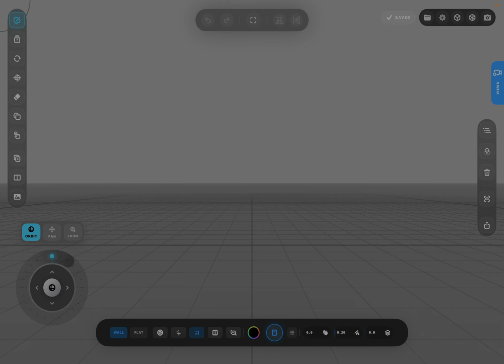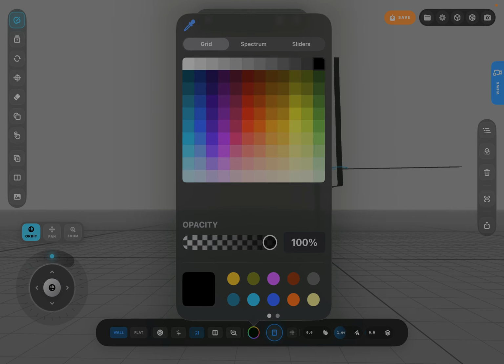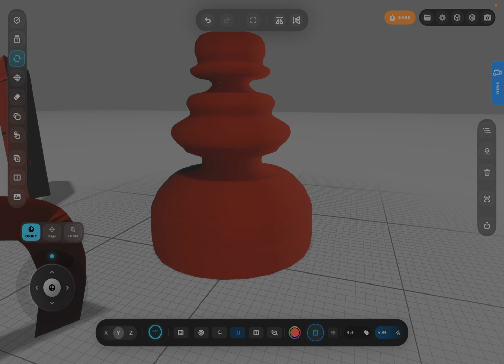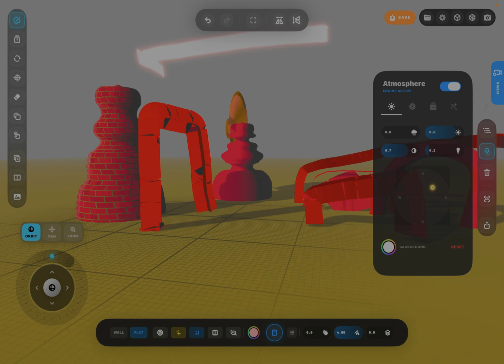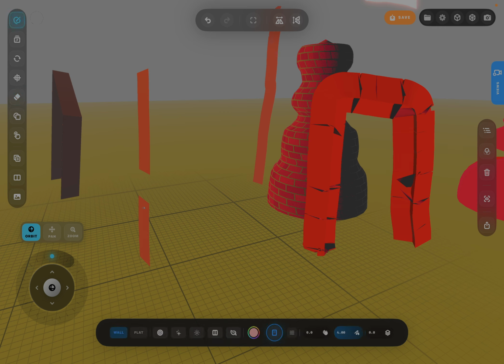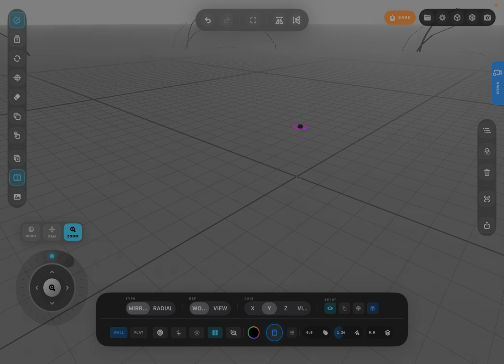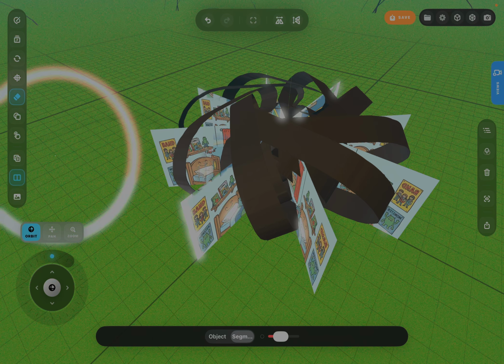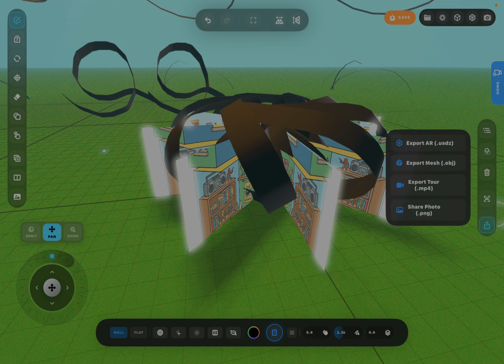Draw in 3D iOS app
3D Paper Studio: The Most Tactile Modeling Experience on iPad.

Step into a digital atelier where the precision of CAD meets the soul of hand-crafted paper art. 3D Paper Studio is a first-of-its-kind creative suite designed specifically for iPad and Apple Pencil, allowing you to build complex 3D structures as easily as drawing on paper.

INFINITE SPATIAL FREEDOM: NO CANVAS REQUIRED Forget everything you know about 3D drawing. Unlike other apps that force you to create a canvas surface or plane before you draw, 3D Paper Studio gives you total spatial freedom. Start your stroke anywhere in 3D space and let it flow. Our engine handles the complex coordinate math so you can focus on the form. Draw in thin air, bridge gaps, and weave intricate 3D webs without ever feeling "stuck" to a 2D surface.

THE OMNI-JOYSTICK: CONTROL DEPTH WITH ONE THUMB Experience the revolutionary OmniJoystick—the heart of our interaction model. While your Apple Pencil handles the art, your other thumb controls the universe. The same joystick becomes an object controller when any object/s is selected.

No need to draw complicated canvases; Simply long press on the ground or any other stroke to set the precise drawing position and start painting in 3D space.

Real-time Depth Control: Glide through the Z-axis as you draw to create sweeping 3D curves.
Precision Snapping: Use the joystick to "Lock" to specific axes or snap to existing 3D "Magnets" for perfect alignment.
Tactile Feedback: Feel the "click" of the grid as you navigate through your 3D studio.
BEYOND DRAWING: TRUE 3D GEOMETRY Don't just sketch—extrude, revolve, and sweep. Use our advanced geometry engine to create ribbons, tubes, and complex lathes with a single stroke.

The Bridge Tool: Connect two existing points with a sinuous paper ribbon that respects the surface normals of both objects.
The Revolve Tool: Turn a single profile into a 3D vessel, bowl, or column in seconds.
Edge Perturbation: Choose between "Clean" or "Torn" edges to give your models a raw, hand-crafted aesthetic.
PHYSICAL MATERIALS & CINEMATIC LIGHTING Watch your creations come to life with our high-end material library. Choose from Smooth Bristol, Cold-Press Watercolor, Crumpled Foil, Corrugated Cardboard, and more. Use Cinematic Looks to light your scene with professional studio presets like Golden Hour, Midnight, and Vaporwave.

KEY FEATURES:

Zero-Canvas Drawing: Draw directly into 3D space with no setup required.
OmniJoystick Workflow: Master depth, rotation, and snapping with a single, intuitive control.
Tactile Tools: Draw, Bridge, Arc, and Revolve to create complex 3D meshes.
Advanced Deformers: Warp, Twist, and Liquify your 3D geometry in real-time.
Symmetry Engine: Mirror and Radial symmetry for intricate architectural patterns.
Professional Export: Save your work as USDZ for AR, or OBJ for professional 3D pipelines.
Camera Tours: Create cinematic fly-throughs and export them as high-quality video.
UNLEASH YOUR CREATIVITY IN 3D. Join a new generation of designers who are redefining what it means to create on iPad. 3D Paper Studio—where paper becomes infinite.

The app supports finger touch drawing but we recommend using apple Pencil for the best drawing experience and to access pressure sensitivity features.

No subscriptions - Ever!
Once you purchase the app, thats it. No additional in-app purchases, no subscriptions ever again. Every future update will be free for the life of the app.